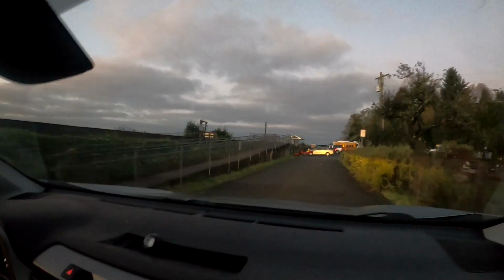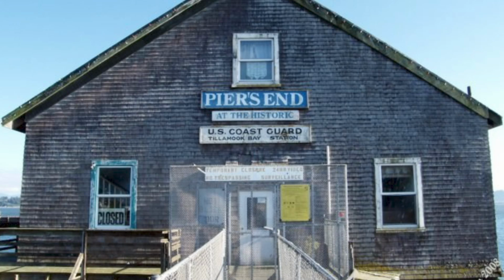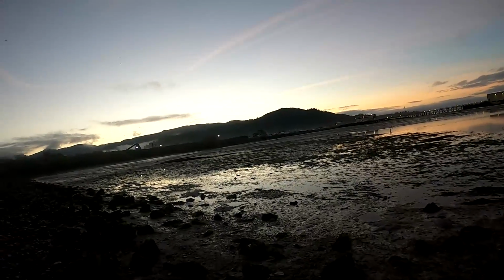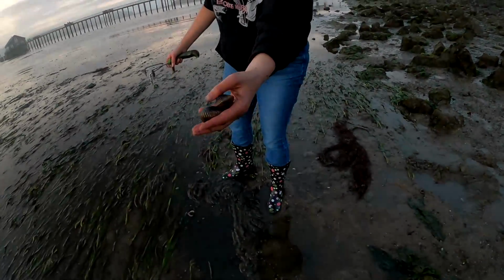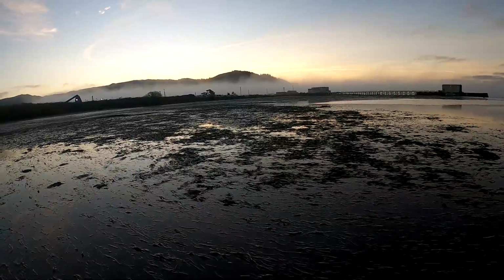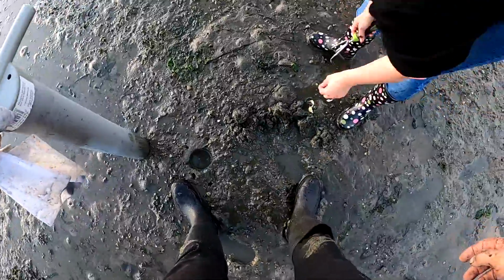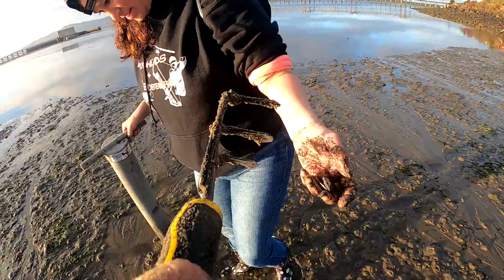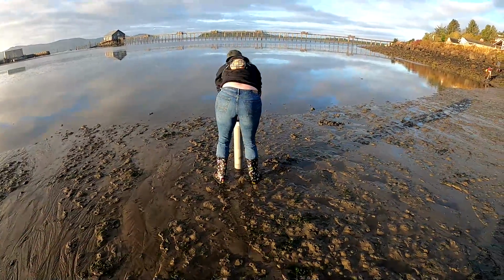Clamming At Tillamook Bay Garibaldi Oregon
Join Us as we talk about a great beginner clamming spot on the Oregon coast.
Right To Bear - Offering the most value-centered, customized self-defense association in the country – BEST in protection, BEST in resources, BEST in price!